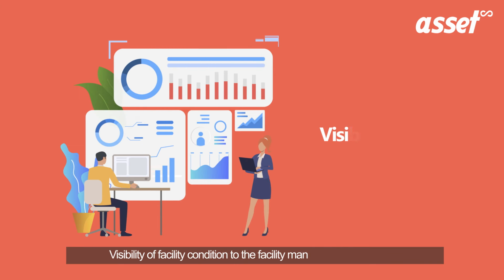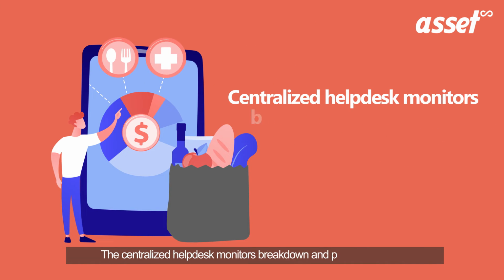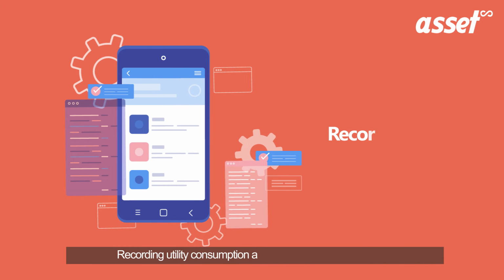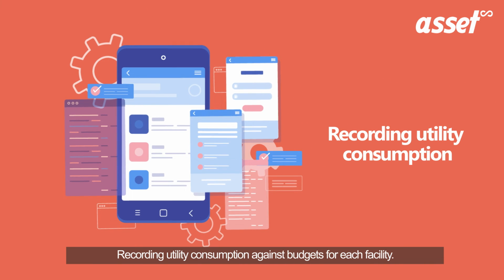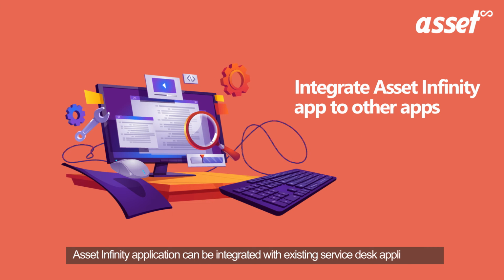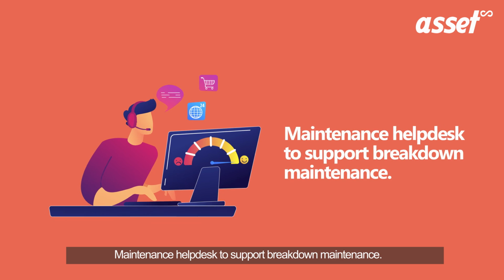Facility Management Software - Features, Uses & Benefits || Asset Infinity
In this video we will cover about about facility management software system. Explore key features, benefits & uses of facility management software software.

With facility management software you can constantly track maintenance & provide regular maintenance to equipment. You can schedule maintenance with smartphone & web application and assign it to technician.

Asset Infinity is a leading asset management software system widely used worldwide  used for tracking assets, inventory, tools,  by multiple industries & multitude of brands. It is an asset tracking and management software, hosted on the Microsoft Azure Cloud Services with 99.9% uptime guaranteed.

Asset Infinity facilitates you with asset tracking, inventory management, preventive maintenance, complaints/ticketing/breakdown maintenance, depreciation management, resource allocation management, and user management to replace old spreadsheets with a new experience of customized software.

The tracking of assets with Asset Infinity has become easier than before with barcodes, RFID, NFC, and geographic location to leave an asset trail behind and streamline the auditing processes.